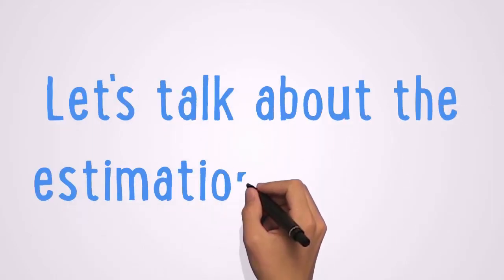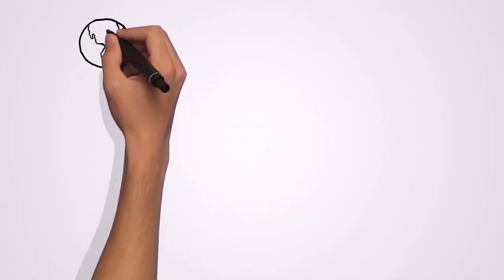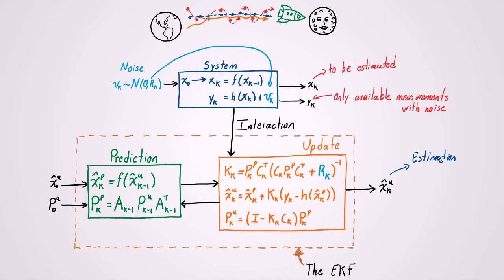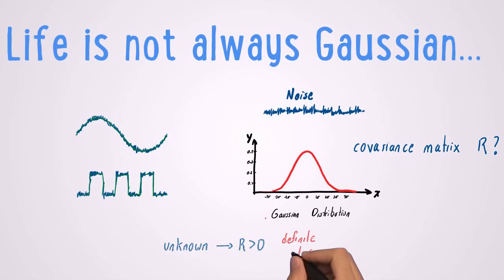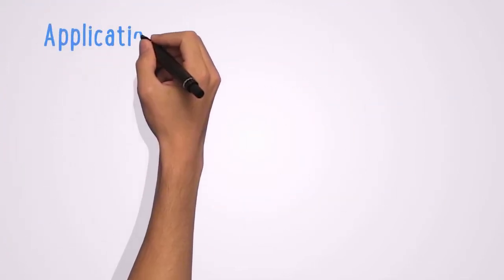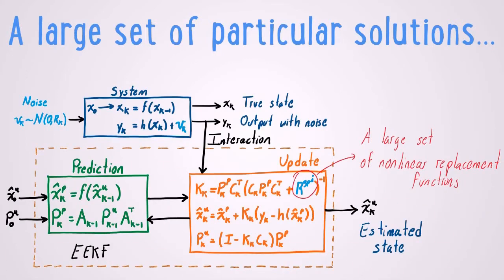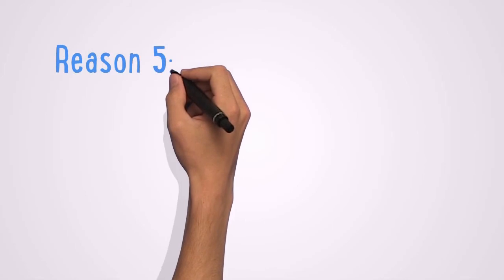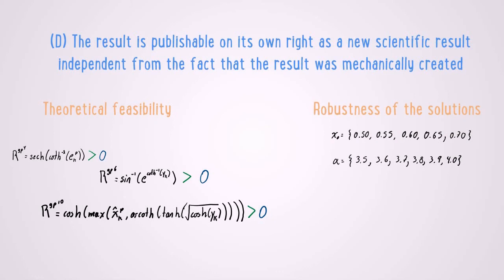The Evolved Extended Kalman Filter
The Analytic Behaviors framework is used to build an evolved version of the Extended Kalman Filter, such that the noise covariance matrix is substituted by an analytic function that depends on the noisy system output and the filter's variables.